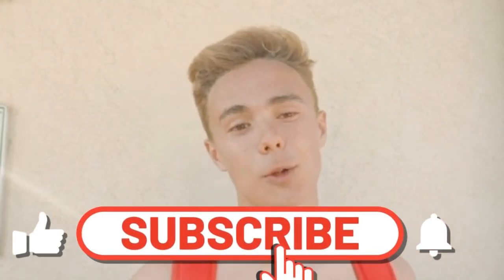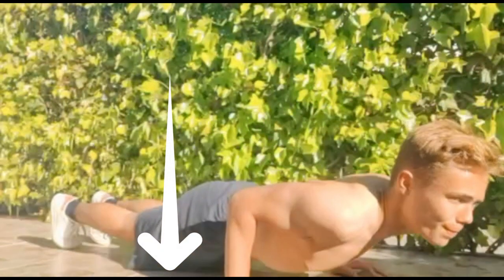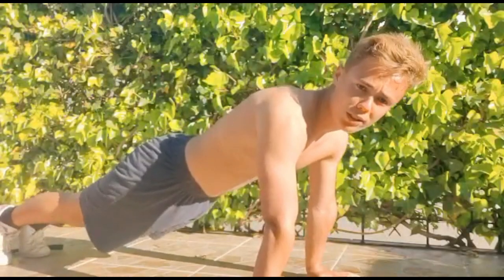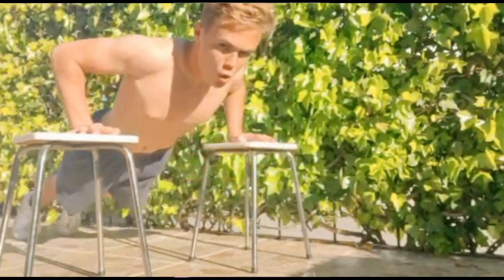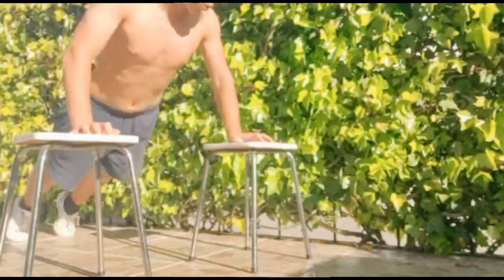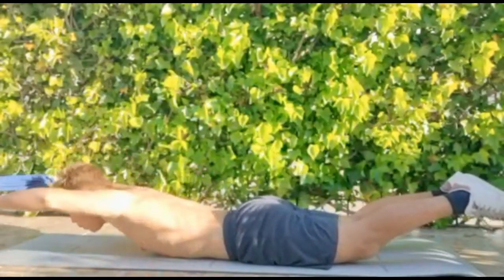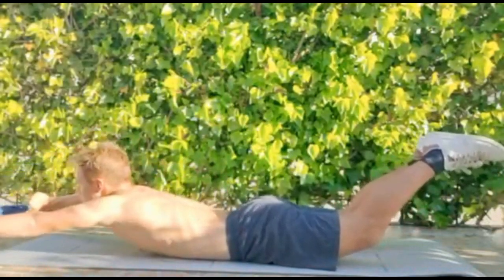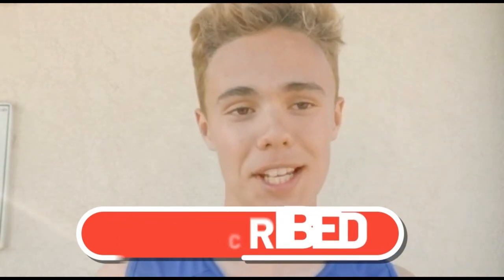How to Build Muscles WITHOUT Weights! (At Home)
Hey Family😎🥂

HOW I BUILD MUSCLES AT HOME (MY SECRET)
In this video, I show tips, secrets and the general idea of building muscle at home with no equipment needed!

In this video I Talked about several different exercices:

Push-ups- We are going to focus on a constant tension push-up. You are going to drive all your intensity and focus completely on your chest. You are going to go all the way trought your arms, back, shoulder and your forearms. What matters here is not how many reps you count , but how you do them( in a way that you can grow your chest and your muscle

Push-ups with weights- You can further like I do and add a lot of weight. you just need a simple backpack and put your weight and there you go baby.

Push-ups with  Elevated Legs- This exercices will is considerably harder than the normal push-up.

Reverse Snow Angels- Lie down on the floor on your chest and stomach. Stretch your hands forward and your legs at the back. The palms should face the floor and your toes should be pointed towards the floor. Lift your arms and legs so that they hover across the floor.

Diamond Push-up- In a diamond push-up, you touch your thumbs and index fingers together to make a diamond shape directly in front of the center of your chest.” This difference may seem subtle, but it changes the weight distribution of the press. The Diamond push-ups recruit smaller muscles, generally making the movement more difficult.

Lunges- It involves stepping forward, lowering your body toward the ground, and returning back to the starting position. It's the version most people will refer to when they say they're “doing lunges.” In the beginning of the exercise, your leg muscles have to control the impact of your foot's landing.